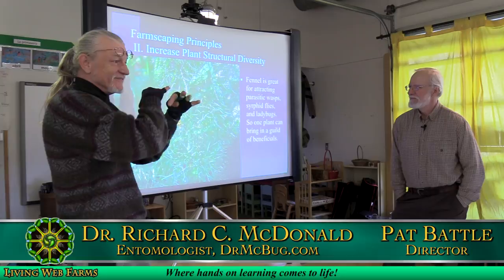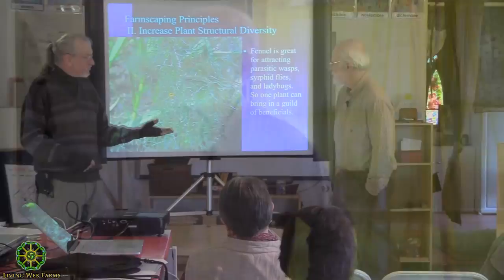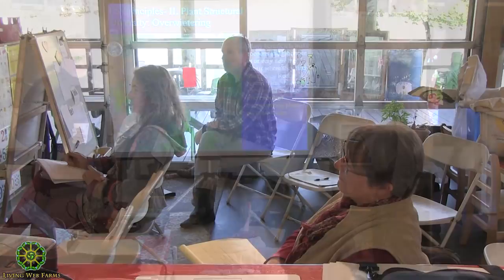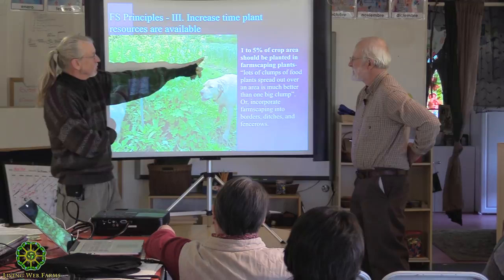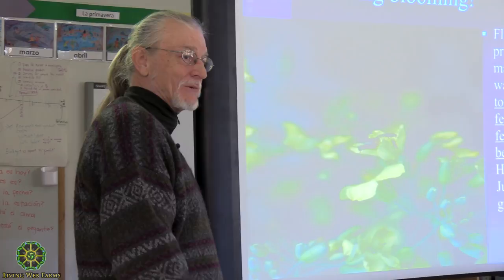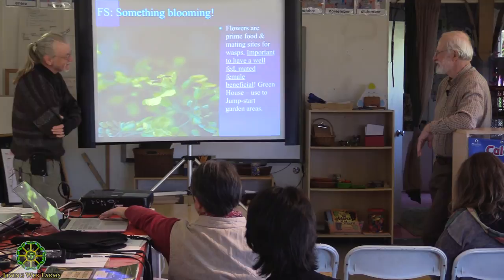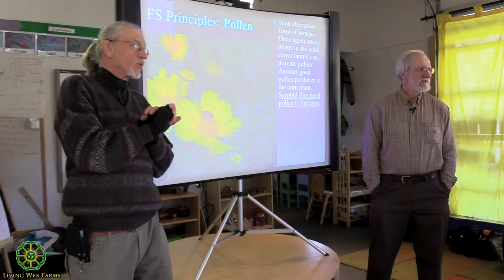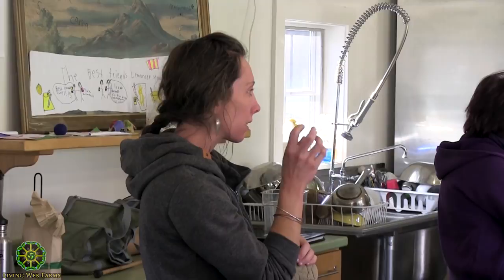Buying Biology: Beneficial Organisms for Disease and Pest Control Part 2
Keeping our plants healthy means engaging living biological agents that might not occur naturally on our landscapes. We need to cultivate and sometimes, buy this biology. How do we know the best sources of these living inputs? What parameters are ideal in order to insure this beneficial biology thrives and has the impact we desire? What other ramifications will the release of these imported life forms have on the surrounding ecology of our farm, gardens and landscapes? Award winning entomologist, Dr. Richard McDonald, together with Patryk Battle will focus on how to incorporate beneficial biological introductions and match them with preventative measures as our first line of defense against insect and disease pressure. Farms-caping, multi-species cover crops (ideally inoculated with rhizobia and mycorrhizae), minimal soil disturbance, and proper mineral availability are some of the many ways growers create conditions that bring insects into balance and support healthy plants.